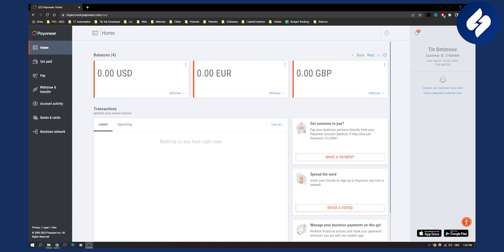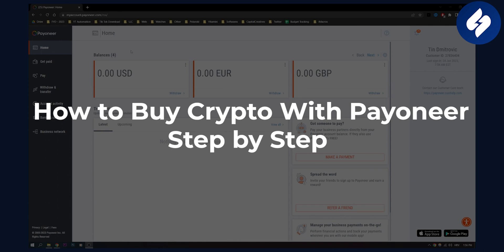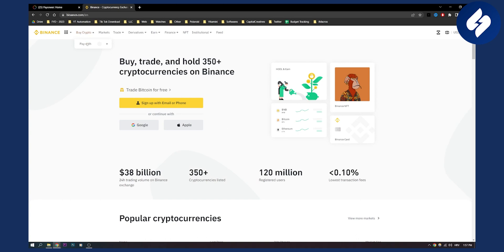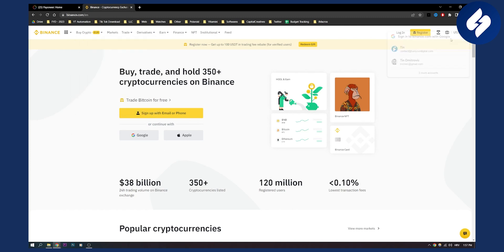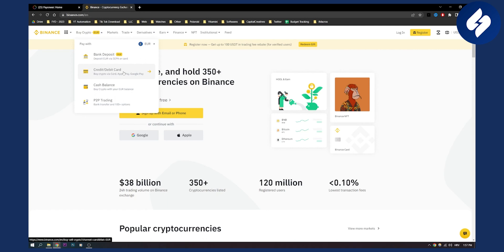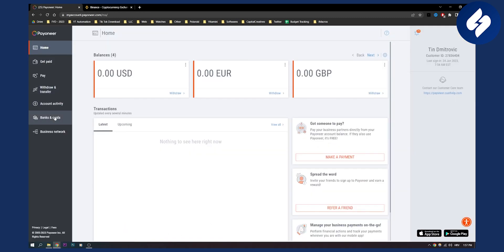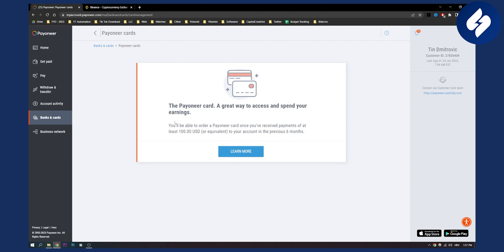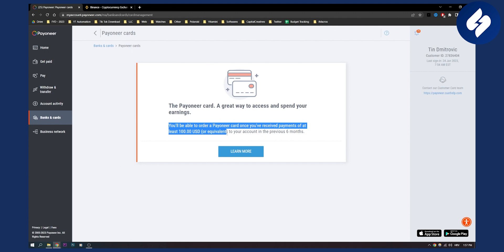How to Buy Crypto With Payoneer - Step by Step (2024)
In this video, we will show you how to buy crypto with payoneer